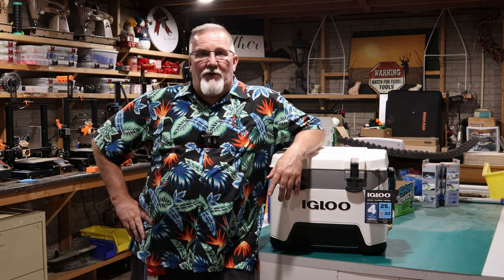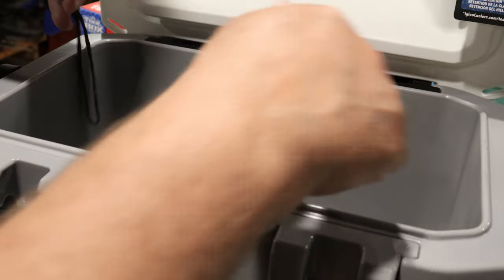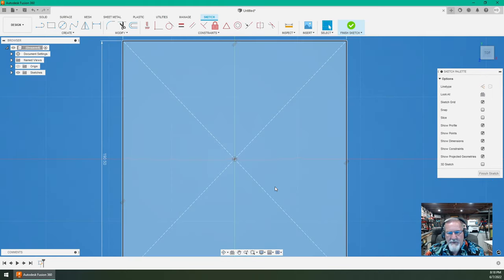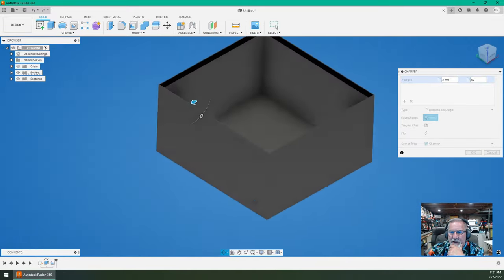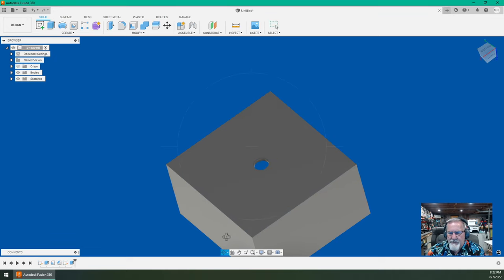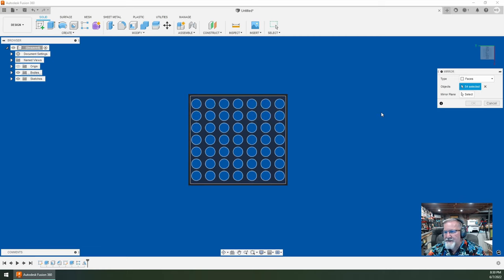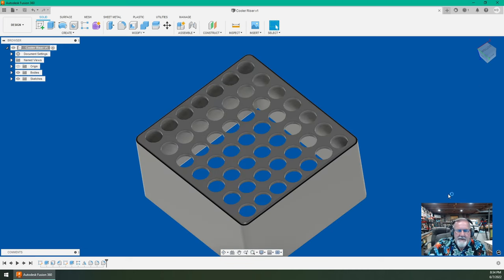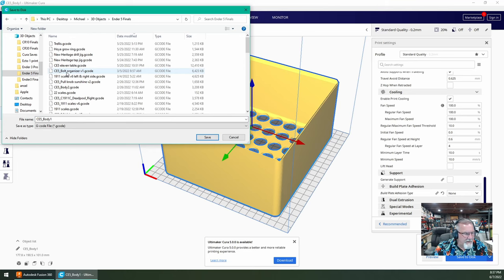Making some Cooler Buddies for an IGOO cooler REMARKABLE we IDEA we DRAW we PRINT we LIKE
Follow along as we create and Print.
Follow the links below for Amazon and other products used in this video:
Igloo Heavy-Duty 25 Qt BMX

Heater Cartridge
Extruder Hot End Kit
Creality CR30 Print Mill
Creality Ender 5 3D printer
Creality Ender 3 V2
Creality Ender 3 Pro
Creality CR-10 V3 3D Printer
Creality Ender 3
1.75 PLS filament
LoveRPi Raspberry Pi 3 B+ Computer with Heatsinks

Wagner Spraytech 0503008 HT1000 Heat Gun, 2 Temp Settings 750ᵒF & 1000ᵒF

60 x 25 Noctua fan

608 Bearings

Buck Converter

IFIXIT tool kit

Soldering gun kit by Weller

Klein Tools 11061 Wire Stripper / Wire Cutter for Solid and Stranded AWG Wire, Heavy Duty Kleins are Self Adjusting

AstroAI Digital Multimeter TRMS 6000 Counts Volt Meter Auto-Ranging Tester

560PCS Heat Shrink Tubing, Sevensun 2:1 Dual Wall Adhesive Heat Shrink Tubes Wire Wrap

Gorilla Dual Temp Mini Hot Glue Gun Kit with 30 Hot Glue Sticks, (Pack of 1)

304 Stainless Steel Screws and Nuts, M3 M4 M5 M6 Hex Socket Head Cap Screws

VIGRUE 940 Pieces M2 M3 M4 M5 Flat Head Socket Cap Screws 304 Stainless Steel Cap Bolts Nuts Washers Assortment Kit

CBAZY Hook up Wire Kit (Stranded Wire Kit) 24 Gauge 6 Colors

Craftsman metric socket set

Authentic Capricorn Bowden PTFE Tubing kit

VIGRUE M2-M3-M4-1080PCS Stainless Steel Screws and Nuts, 1080 Pcs Hex Socket Head Cap, Silver

Noctua NF-A4x20 FLX, Premium Quiet Fan, 3-Pin (40x20mm, Brown)

Cable Zip Ties,500 Packs Self-Locking 4+6+8+10+12-Inch

SUNGUY (2-Pack,2ft x2) Short 90 Degree Micro USB Cable Right Angle

Comica BoomX-D D2 2.4G Wireless Lavalier Microphone System Digital 1-Trigger-2 Wireless Microphone Transmitter & Receiver SLR Clip-on Microphone,Lav Mic for Smartphone Camera Podcast Interview